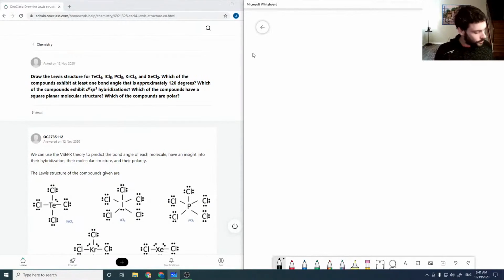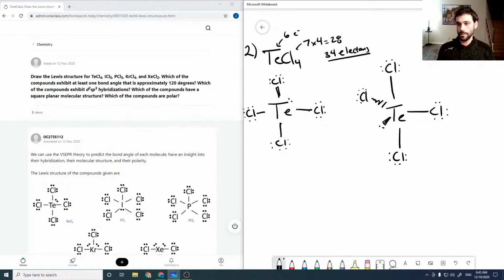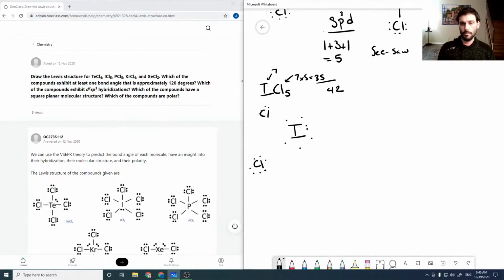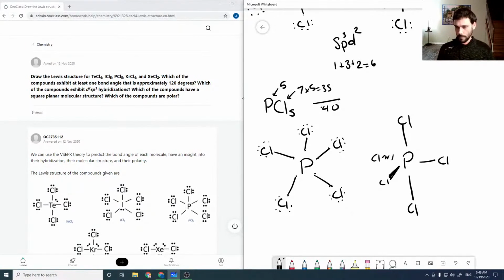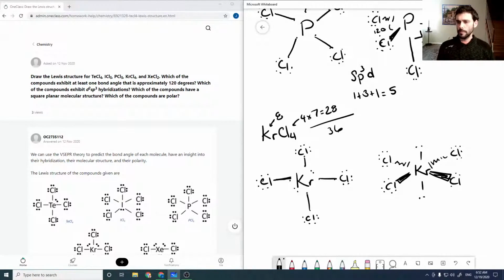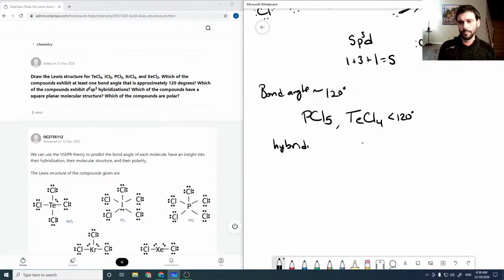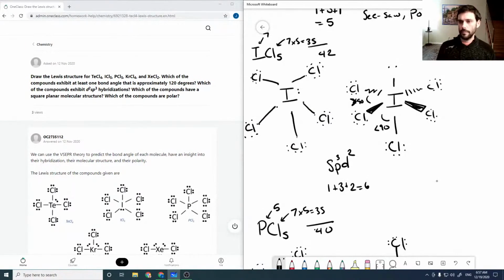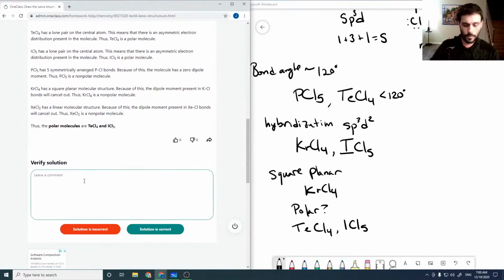Draw the Lewis structure for TeCl4, ICl5, PCl5, KrCl4, and XeCl2 Which of the compounds exhibit at